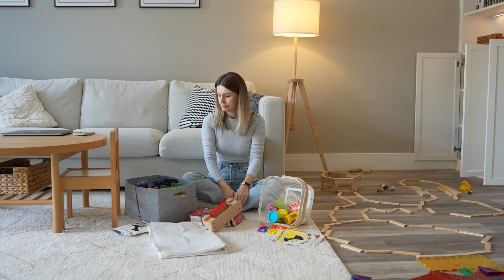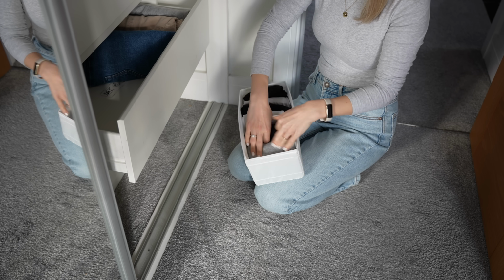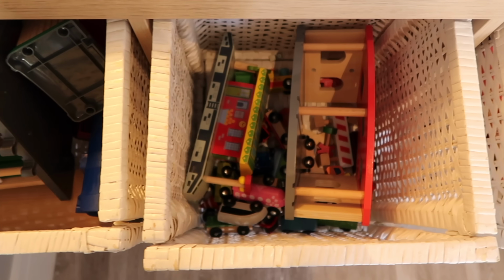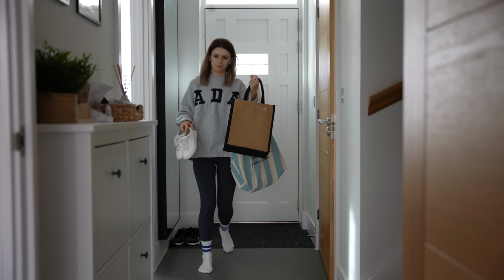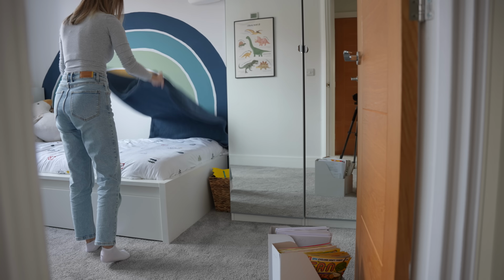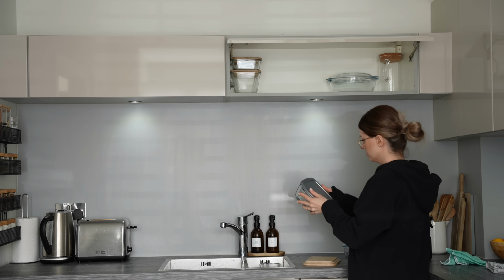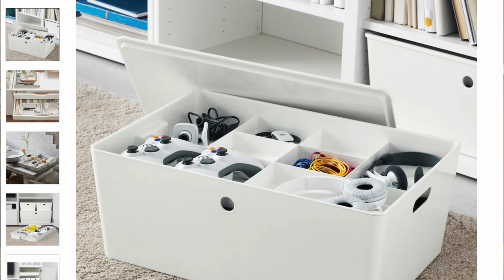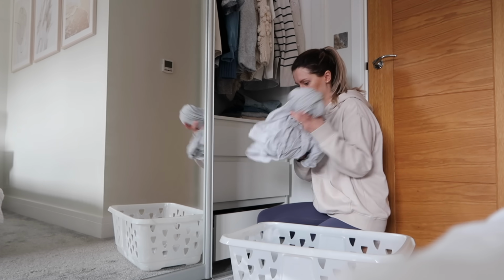10 IKEA Organising Items for a Clutter-Free Home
These IKEA Organising Items Keep My Home Clutter-Free, as a minimalist mum of 2.

👩‍💻 Amazon Products
📷 Filming Gear

TIMESTAMPS:
00:00 IKEA Organising Items
00:54 Skubb Boxes
01:26 Jagmastare Felt Boxes
02:20 Branas baskets
03:23 Cisan Napkin holders
04:11 Tjabba Magazine Files
04:54 Hossla Book-ends
05:35 IKEA 365+
06:21 Kuggis boxes
07:04 Risatorp mesh baskets
07:32 Blaska basket